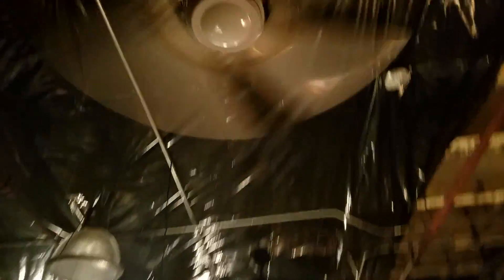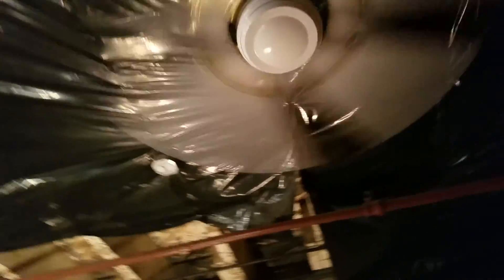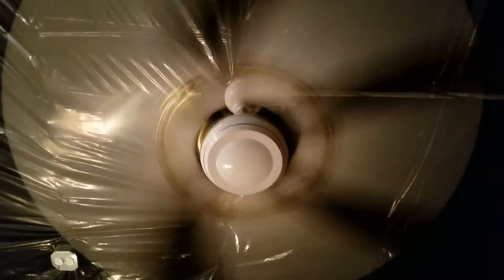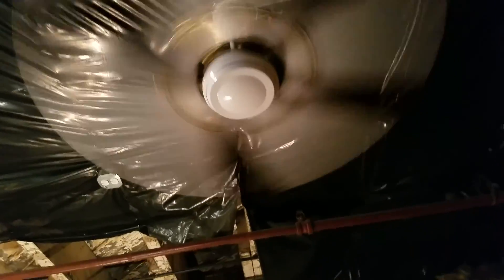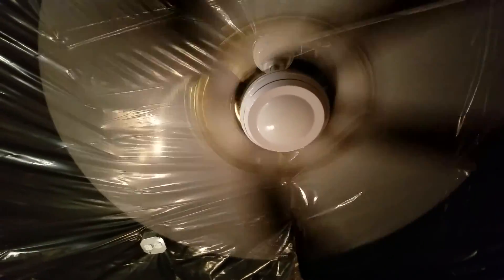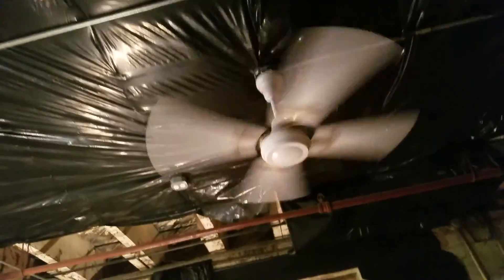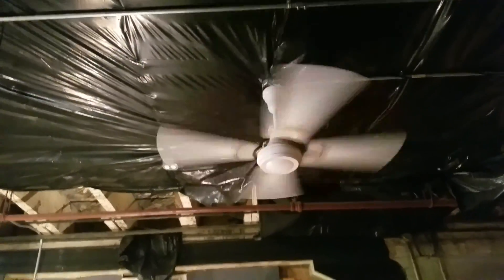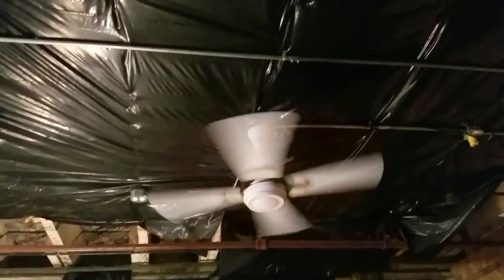Encon Crompton/Greeves High Breeze Ceiling Fan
42" Encon/Crompton Greeves. This is a cool little fan. Absolute power house. I really like the motor arm blade arm design. It's just a classic looking fan. One of many fans tested at the Metal Pad. I am joined with fellow fan collectors Dan Neuman, Andy, and Metal Pete.  I had a lot of fun with the other collectors, learned a thing or two, and got to mess around with fans. What more could a fan collectors ask for?